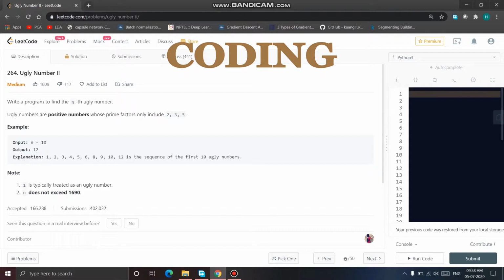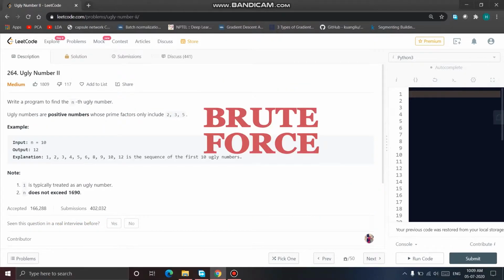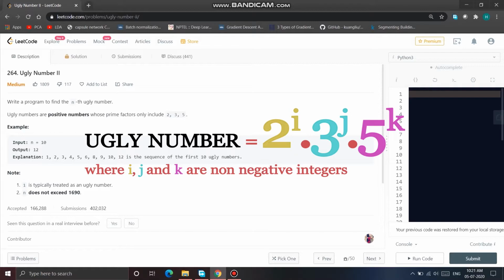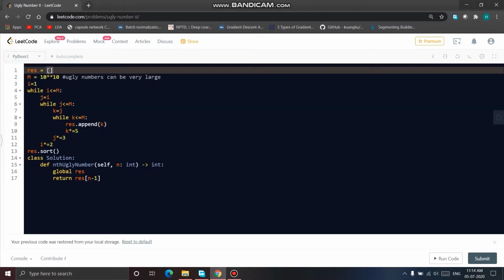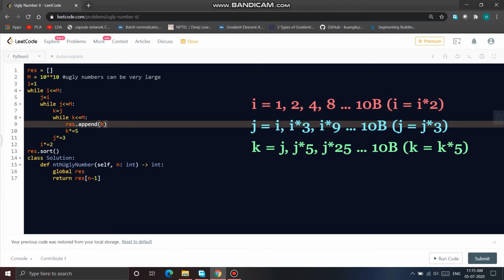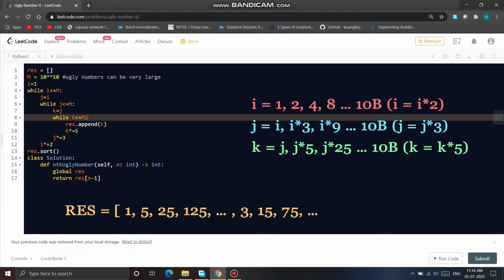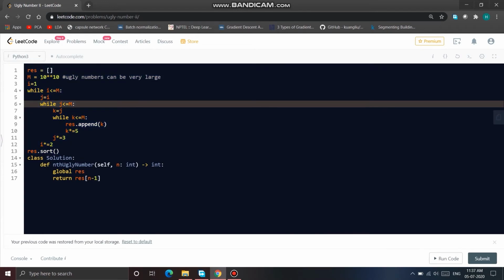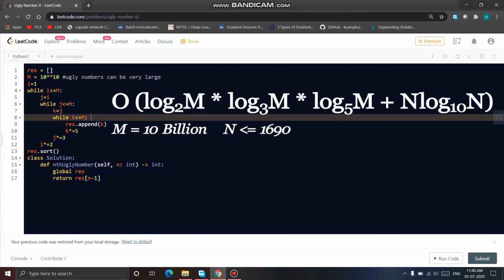Ugly Number ii Leetcode 264 || Ugly Number ii Python solution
In this video, I have explained solution to a problem: Leetcode 264 UGLY NUMBER II. Ugly Number 2 Leetcode solution. Ugly Number ii python solution. July leetcoding challenge day 4.